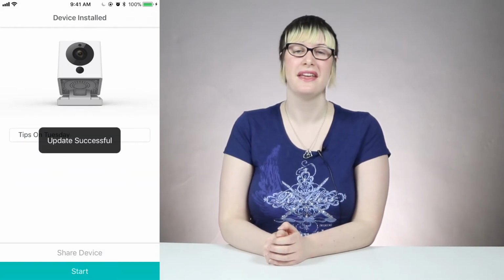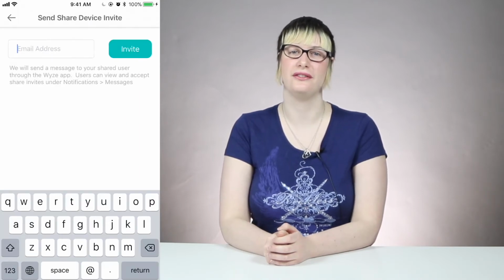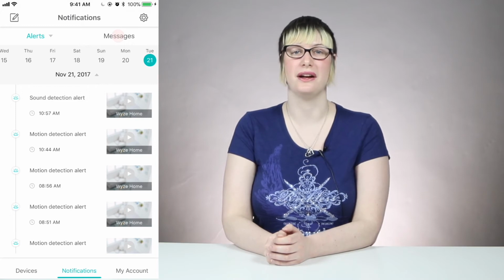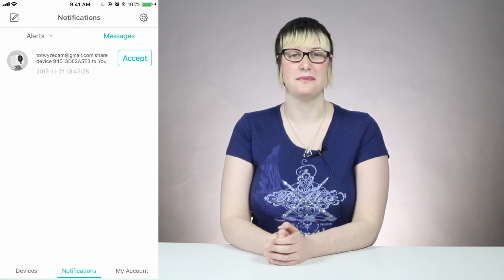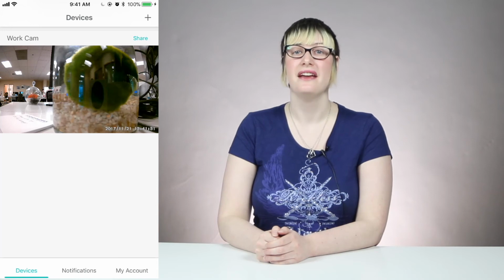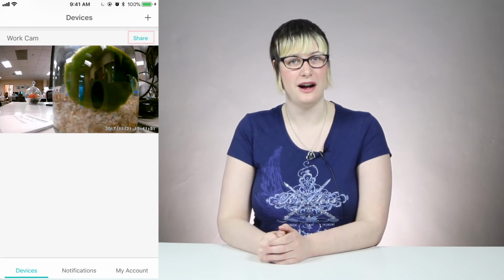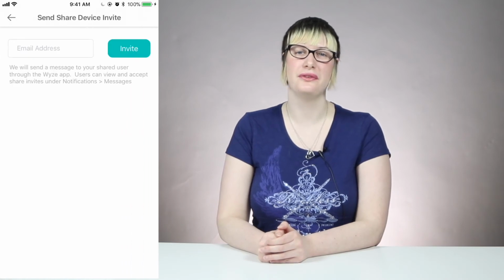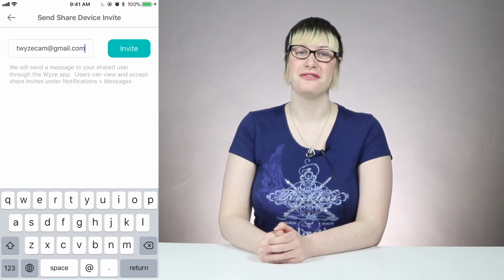Tips on Tuesday #4 11/21/2017: Sharing WyzeCams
This week's Tips on Tuesday episode covers what sharing a WyzeCam allows people to do and how to make it happen.